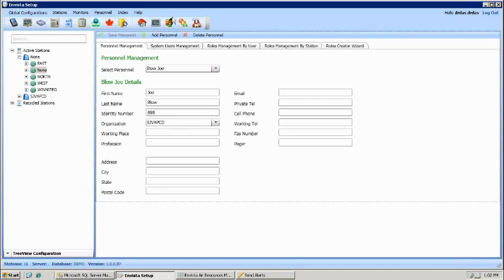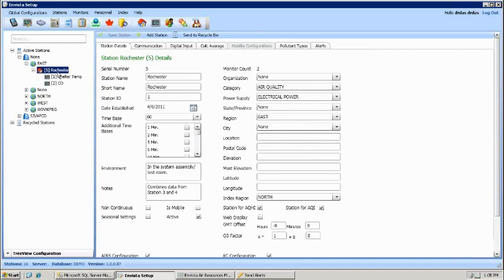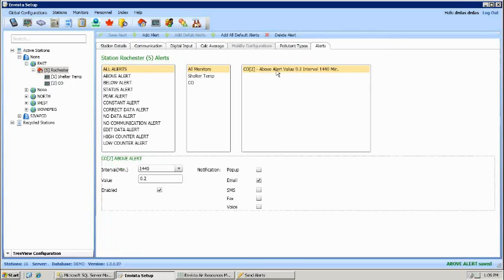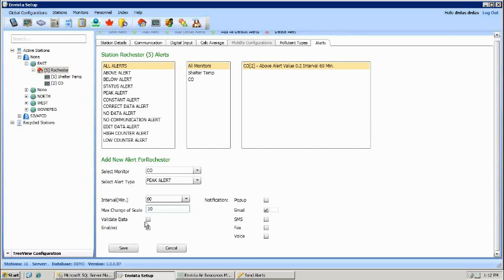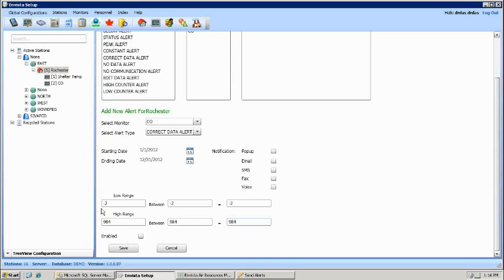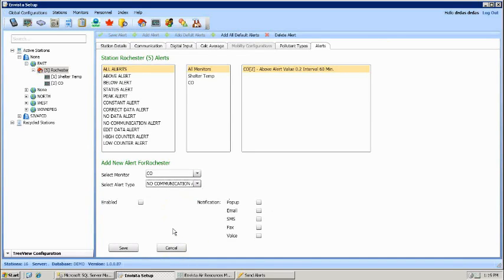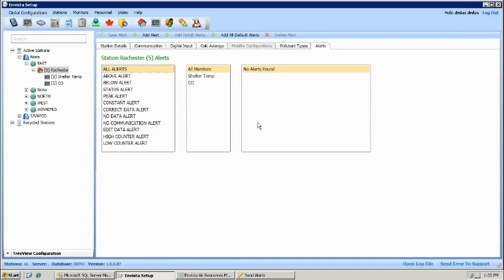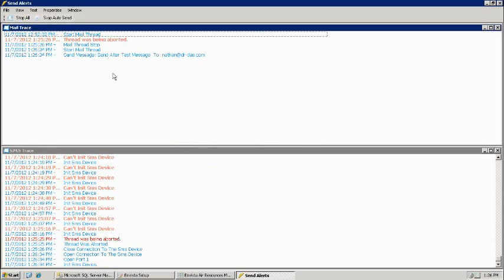Webinar 2.3 - Send Alerts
Using Send Alerts with Envista ARM